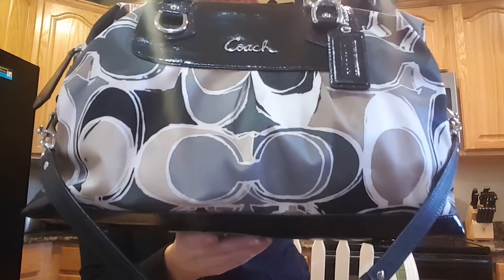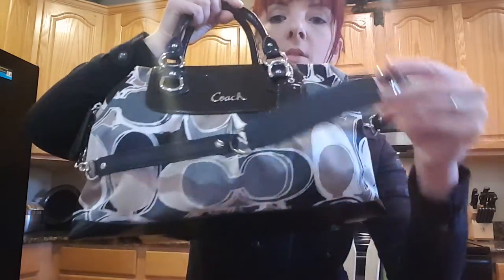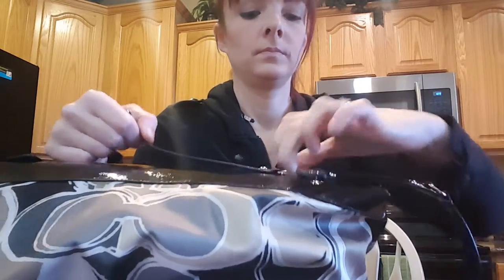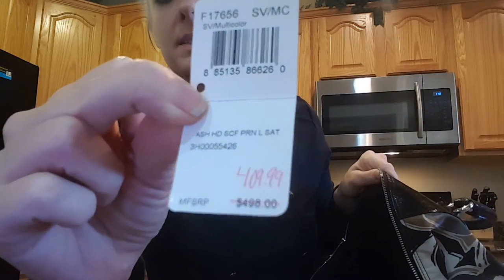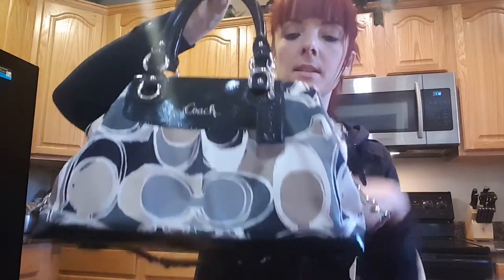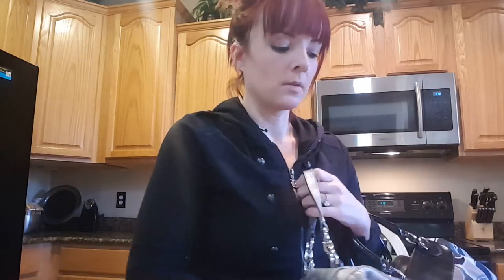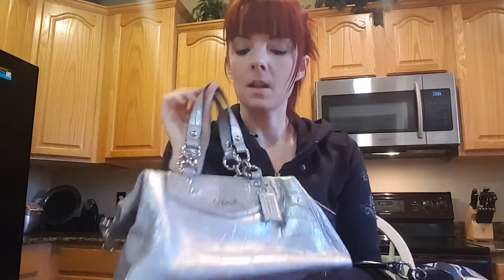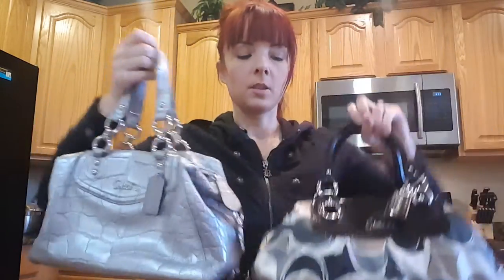REVIEW of COACH ashley sateen scarf print satchel large purse handbag tote #17656